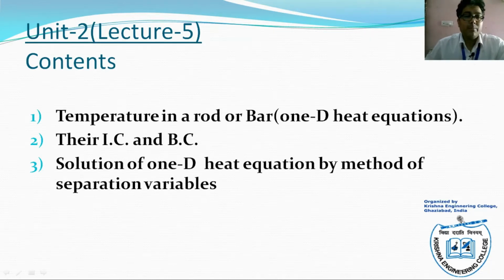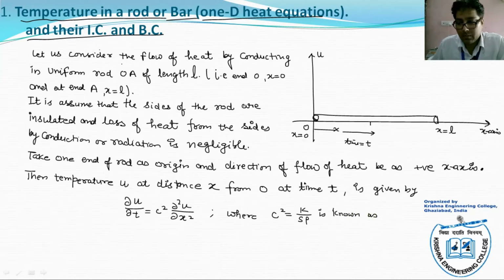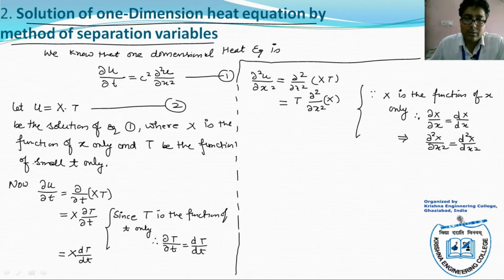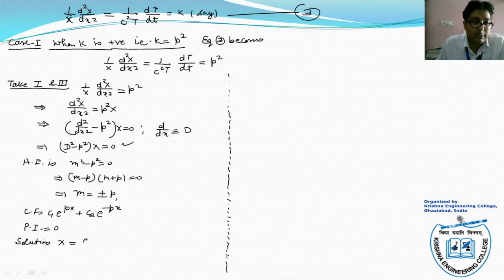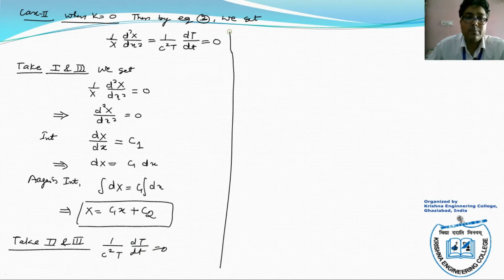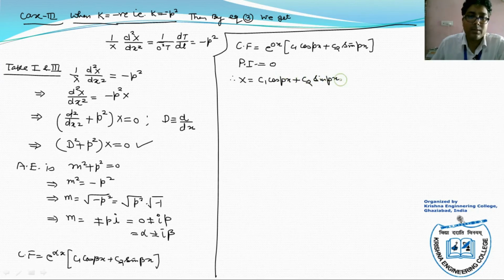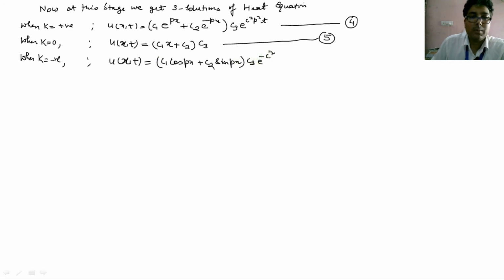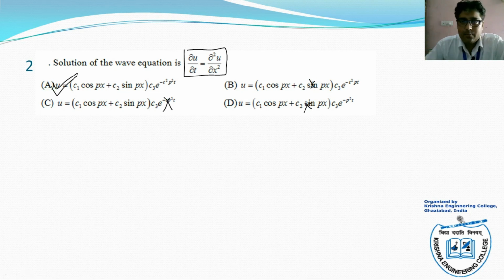One dimensional Heat equation and its solution, Part-1| AKTU Maths-IV BAS-302/402 Unit 2, lecture 5.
In this lecture, we will learn about the following
(i)Temperature in a rod or Bar(one-D heat equations)their I.C. and B.C.
(ii)Solution of one-D  wave equation by method of separation variables.